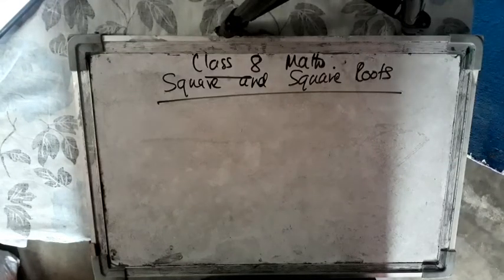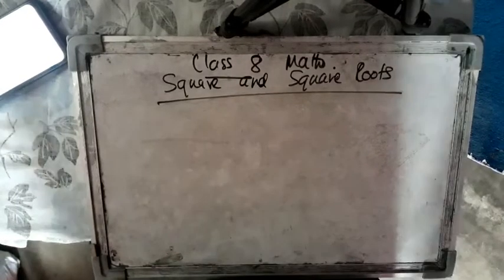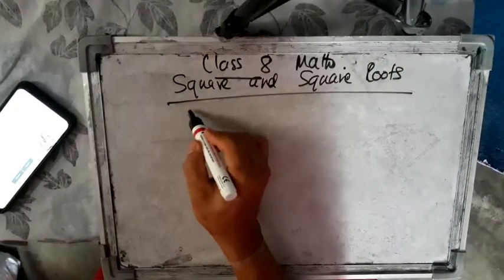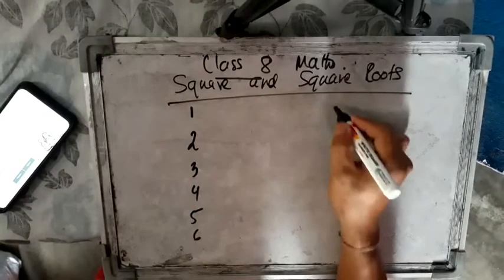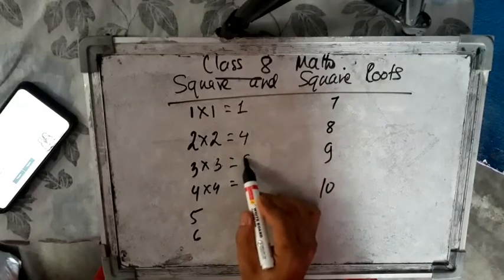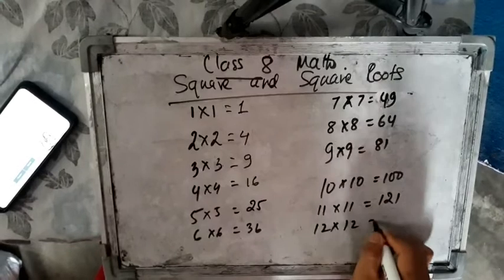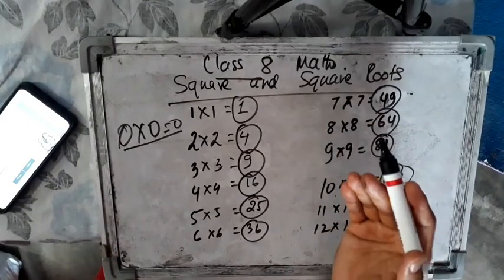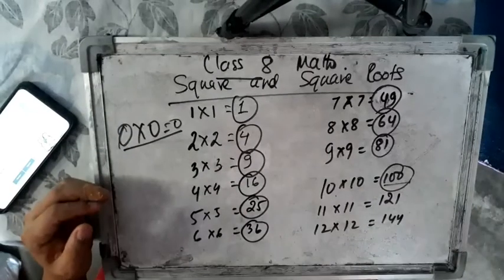Class 8 Chapter 6 Square and Square roots